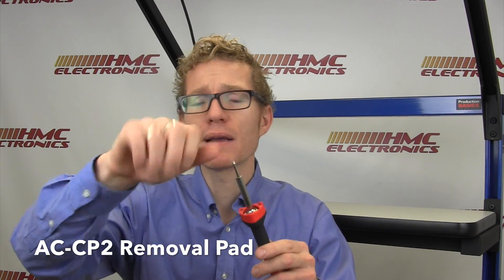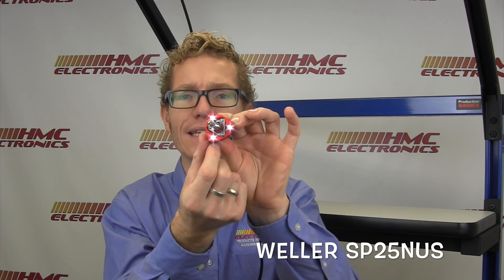Weller SP25NUS LED Soldering Iron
The Weller SP25NUS is a 25-watt soldering iron with three LED lights, and has a maximum tip temperature of 750°F (400°C). It's an ideal unit for basic electronic assembly and repair applications on small electronics and PCBs.

The LED lights illuminate the component being soldered, which otherwise would commonly be prone to application shadowing. The lightweight handle is designed with rounded, triangular soft grips for ease of use and increased tip control. With its incredibly low cost, the SP25NUS boasts one of the best soldering-iron deals on the market today.